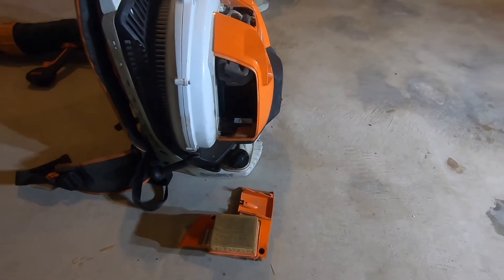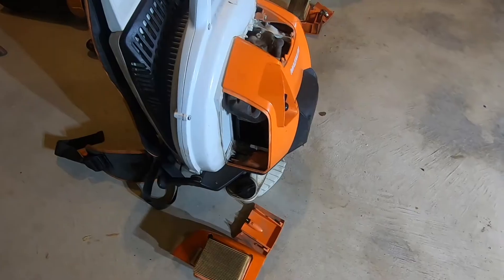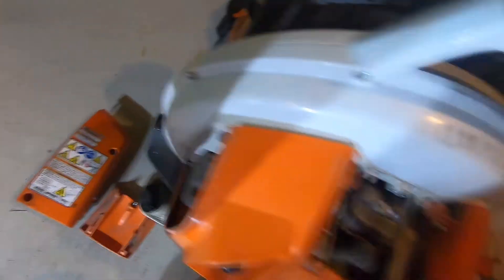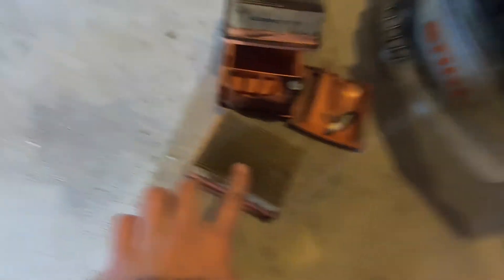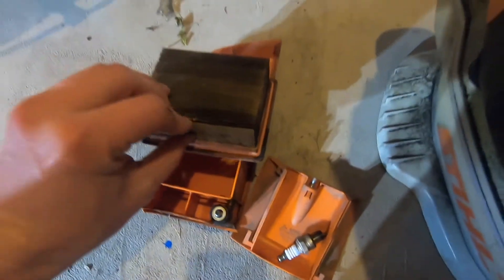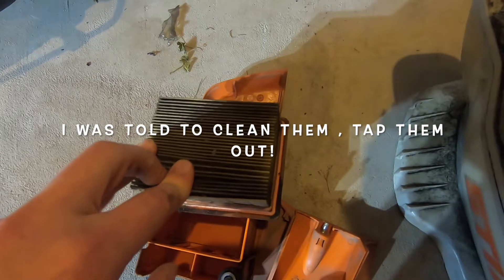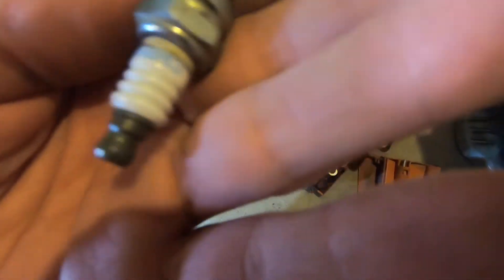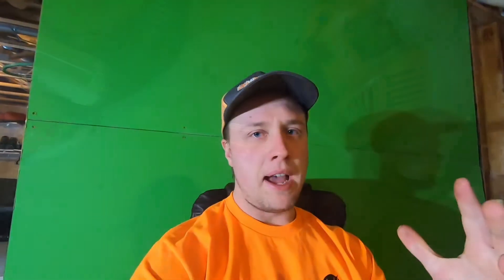Plan Ahead For This Lawn Care Season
Ever heard the saying "the early bird gets the worm"? Well the early bird might be the only one that does this year. If you don't plan ahead for the lawn care season ahead you might be in trouble with supply chain issues and empty shelves. In this quick film we are going through our stihl power equipment making sure everything is tuned up and ready for the upcoming growing season.